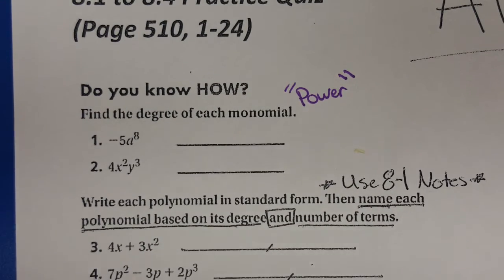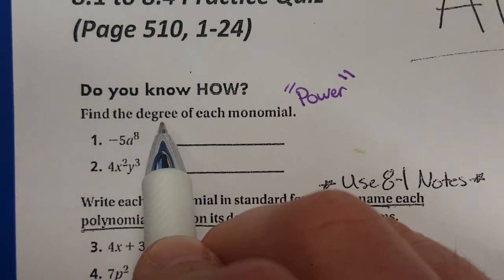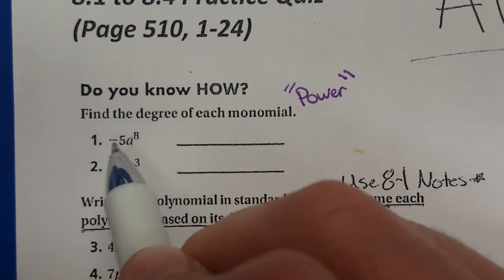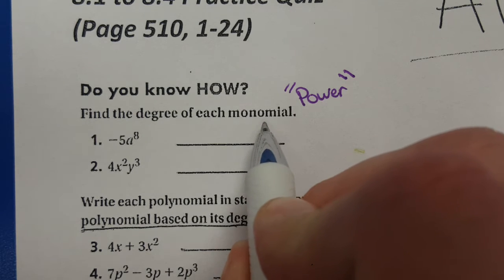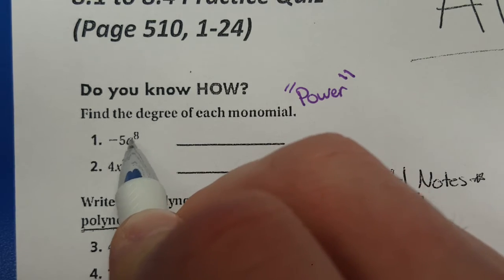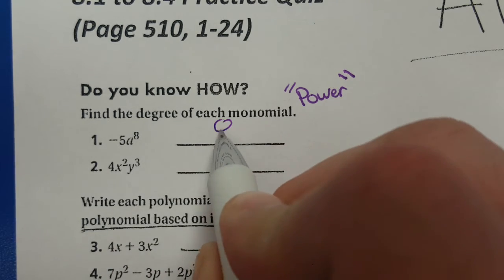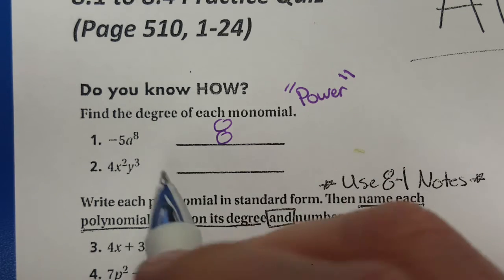8.1 to 8.4 Practice Quiz (1, 2, 3, 4)